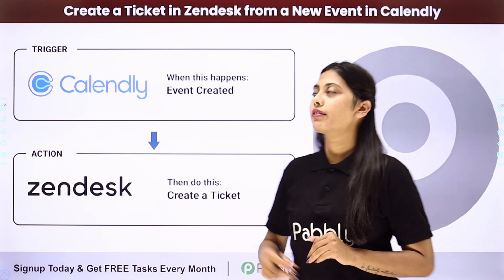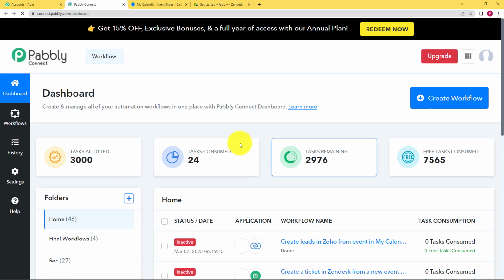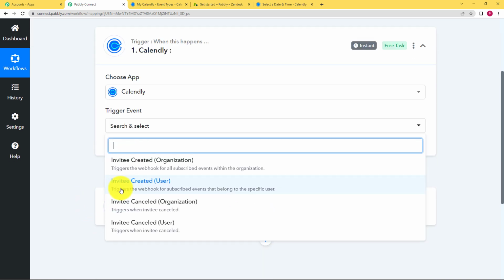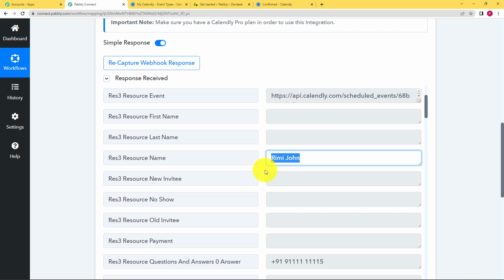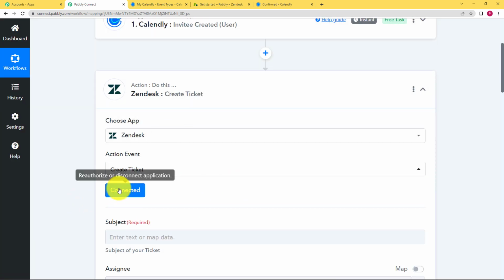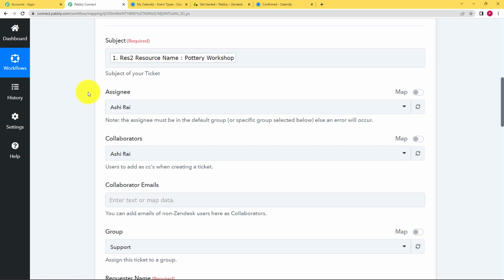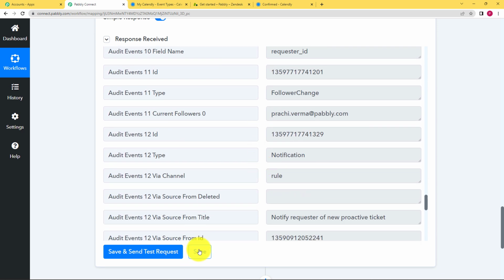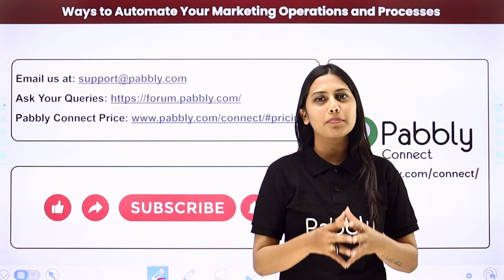How to Create a Ticket in Zendesk from a New Event in Calendly - Calendly to Zendesk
In this video we will learn how to create a ticket in Zendesk from a new event in Calendly. This integration allows you to automatically create tickets in Zendesk whenever a new event is scheduled in Calendly. This integration can save you time and effort as it eliminates the need to manually create tickets for each event. You can configure the integration to send over specific data from Calendly into Zendesk, such as the event details, attendees, and more. This ensures that all the necessary information is available for agents to quickly address customer queries.